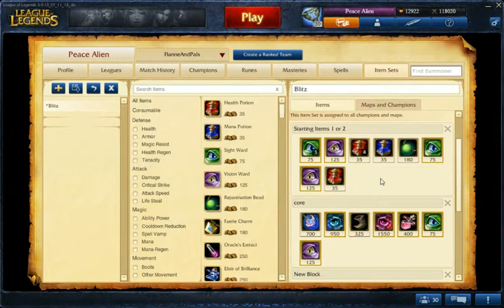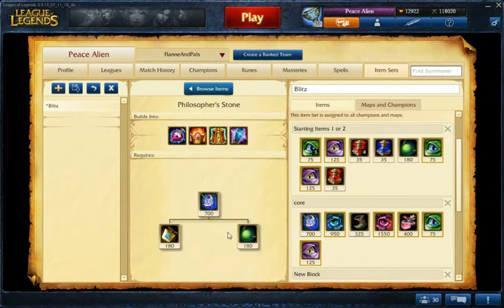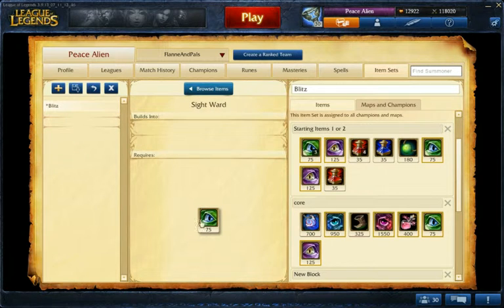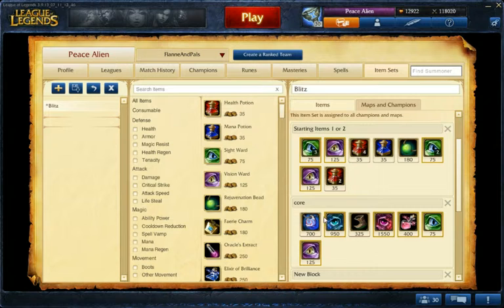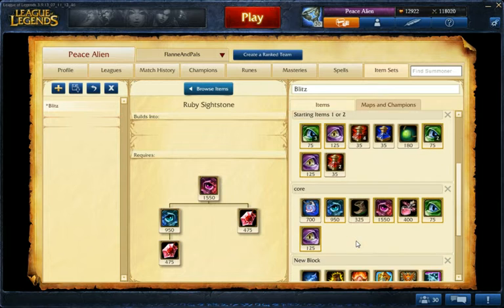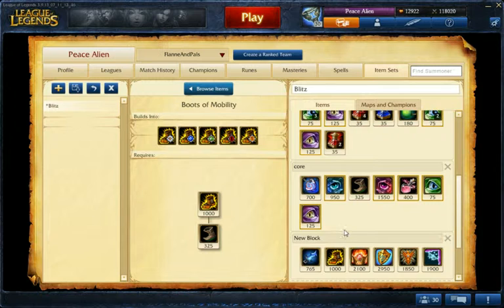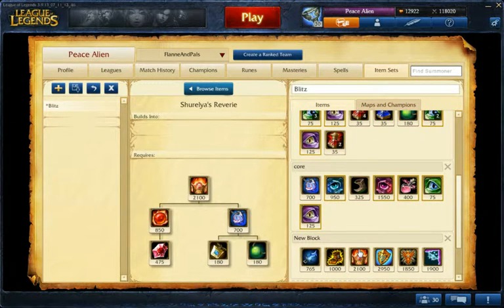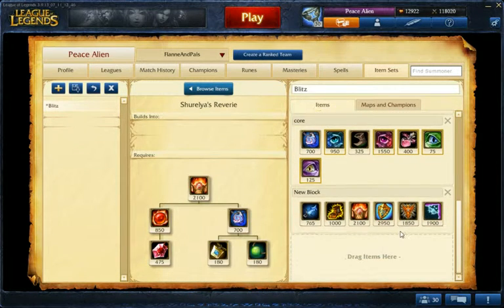Blitzcrank Support Items S3